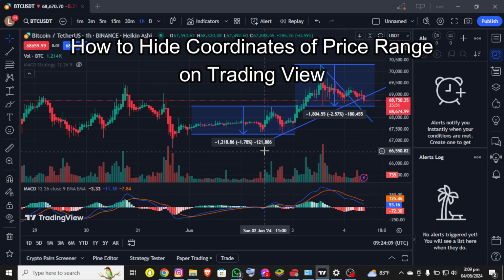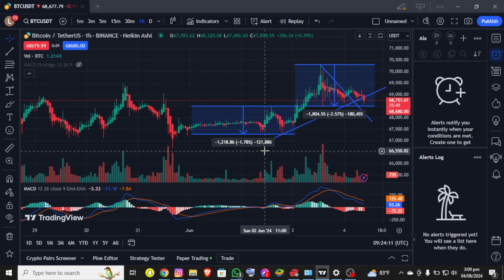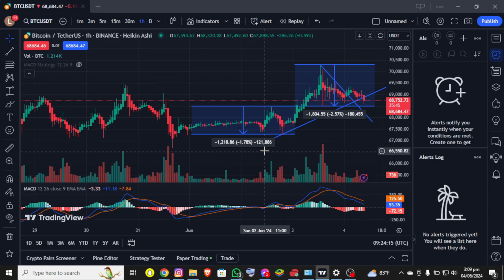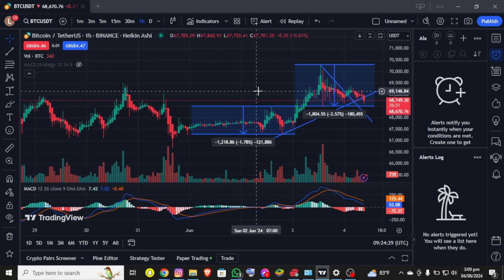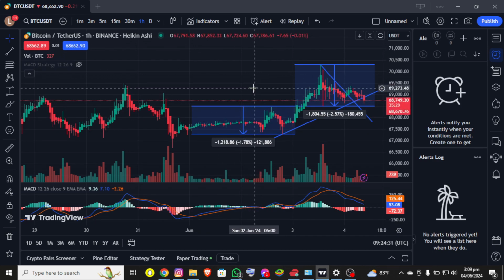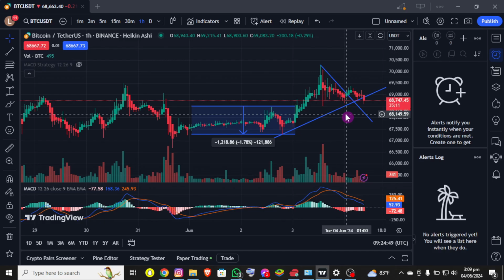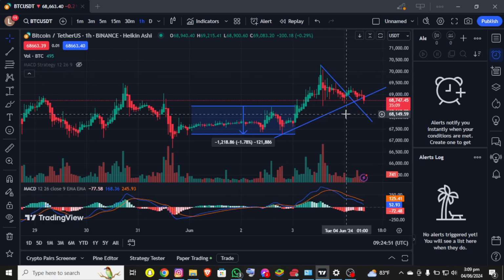How to Hide Coordinates Price Range on Trading View (2024) | Trading View Tutorial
Want to keep your price range coordinates hidden on Trading View? This video explains how to hide the coordinates for a cleaner chart appearance. Follow our instructions to adjust your chart settings and keep your price range information private.